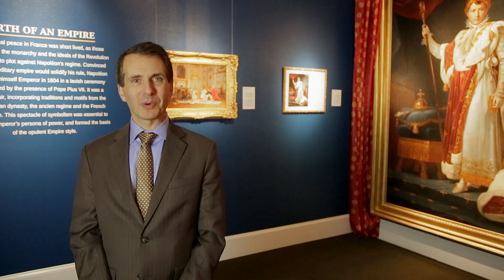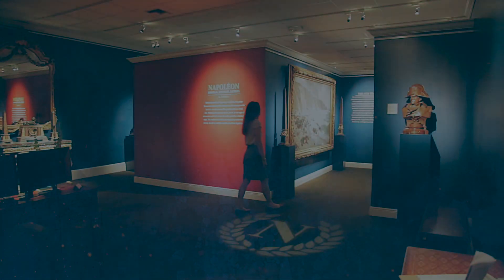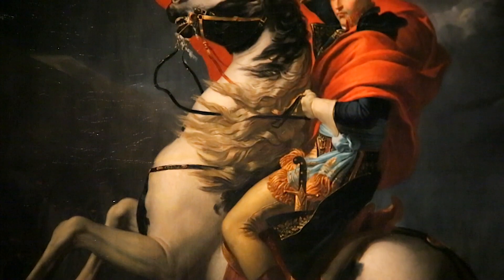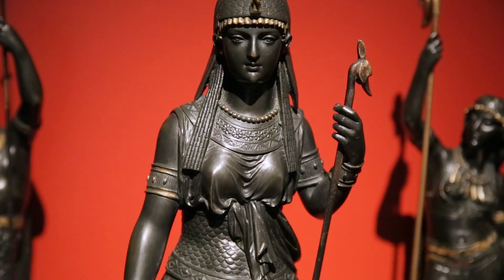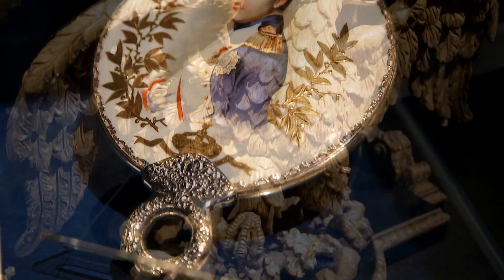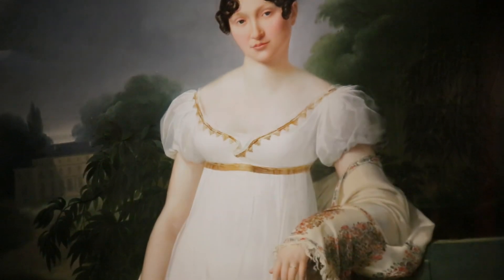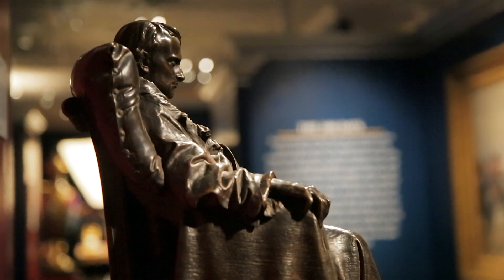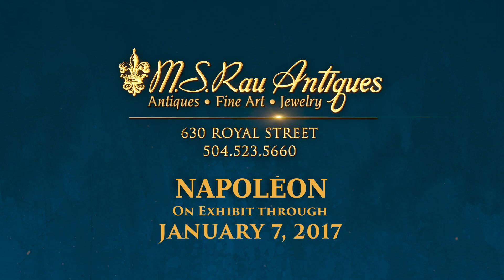Antiques Exhibition Video